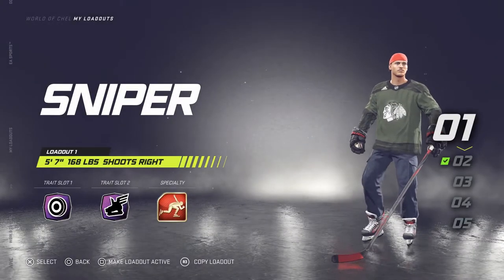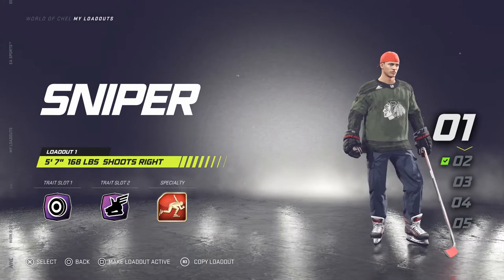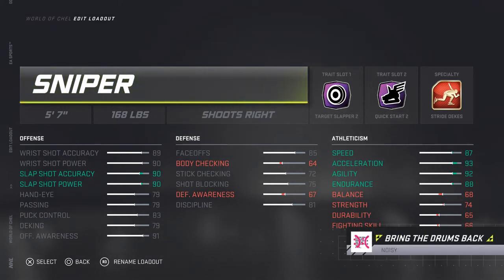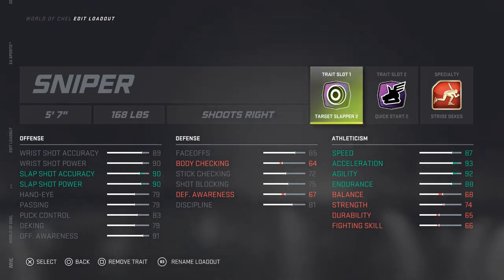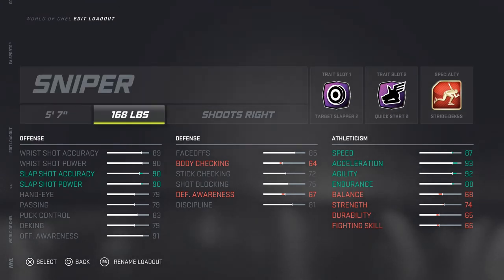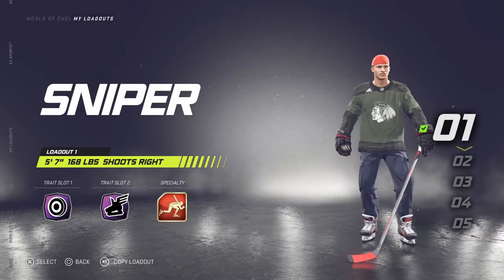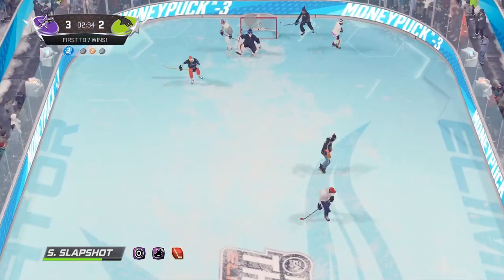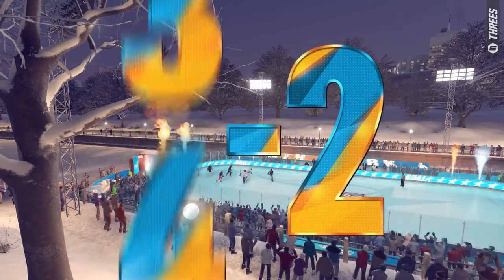NHL 21 World Of Chel Best Sniper Build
This is a good build when you play with friends that know how to dish you the puck in space. watch the video to learn more of what it can do!!!